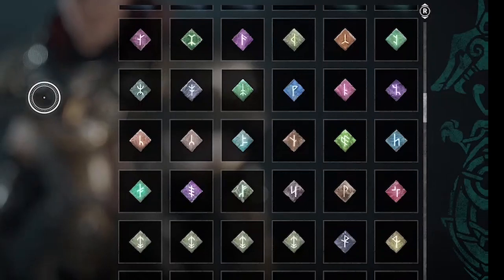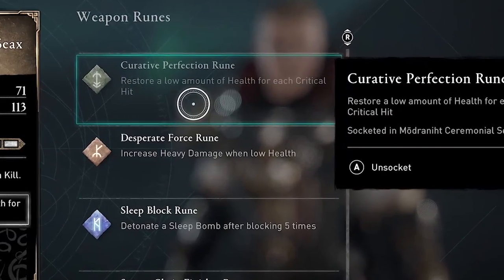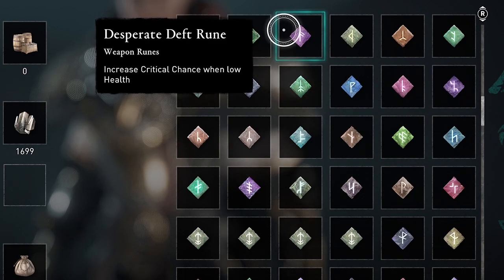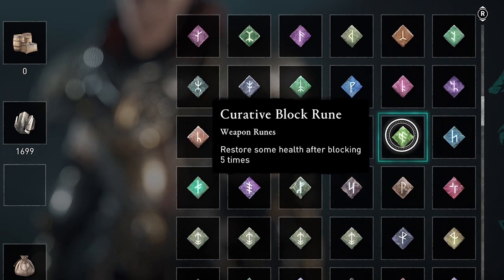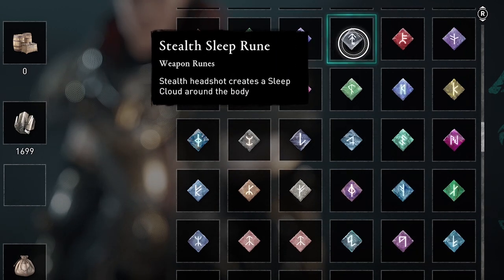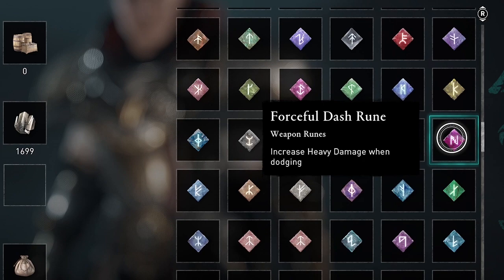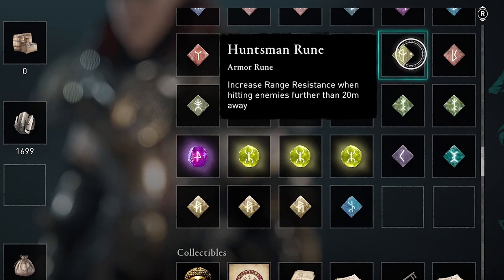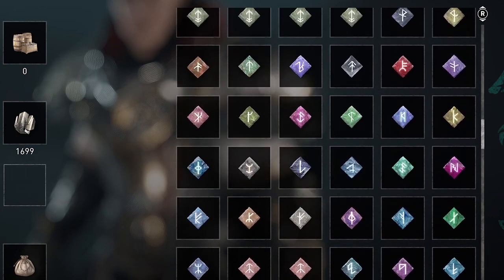Runes Explained -- Best Weapon Rune Tips -- 50+ Major Runes Showcase! | Assassin's Creed: Valhalla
Tips on best runes and the first-ever full list of all major runes available in the game. Find the perfect mythical rune for your build! Runes guide for the diamond-shaped, rare runes that can only be equipped in mythical rune slots on legendary gear: weapons, bow, and chest armor. Diamond rune slots no longer appear in capes, helm, bracers, or trousers after the patch.

For diamond rune farming and rare rune locations see my other videos: Runes Glitch (merchant) Farming Runes (drengr) My picks for best major runes: Curative Perfection (heal on crit hits) and Spark Guard (ignite weapon on crit hits).Note that the Odin's Runes and the Rune duplication glitch are not discussed here.

MAJOR RUNES List:
Armor: Brigandine
Armor: Galloglach
Armor: Hidden One
Armor: Huntsman
Armor: Magister
Armor: Mentor
Armor: Raven
Armor: Thegn
Armor: Thor's
Armor: Vinland
Block Fury
Blunt Joint
Chain Finisher Fury
Chained Deft
Chained Fury
Chained Perfection
Chained Swiftness
Critical Knockdown
Critical Spark
Curative Block
Curative Guard
Curative Joint
Curative Perfection
Damaged Fury
Dash Fury
Death Smoke
Deft Joint
Desperate Deft
Desperate Force
Desperate Perfection
Desperate Swiftness
Desperate Tactics
Emergency Smoke
Expert Range
Finisher Perfection
Fire Execution
Fire Guard
Flanking Dash
Forceful Block
Forceful Dash
Heavy Fury
Joint Fury
Light Deft
Light Momentum
Melee Block
Momentum
Momentum Fury
Overwhelmed Deft (not shown in video)
Overwhelmed Furry (sic)
Overwhelmed Perfection
Poison Execution
Poison Guard
Ranged Block
Sleep Block
Spark Guard
Stalwart Flanking
Stalwart Fury
Stalwart Perfection
Stalwart Swiftness
Stealth Sleep
Strong Chain Finisher
Strong Guard
Stun Momentum
Swift Block
Swift Dash
Swift Joint
Tactical Block
Trap Shot
Venom Guard
Venom Momentun
How many: 10 Armor Runes, 60 Weapon Runes